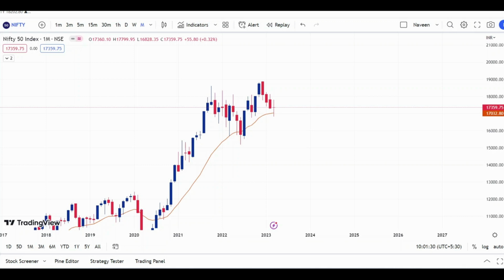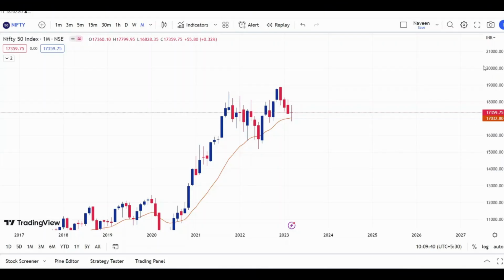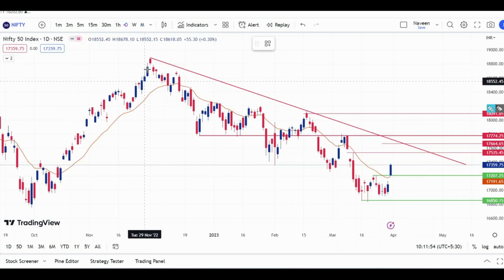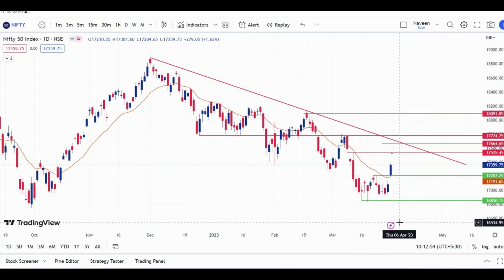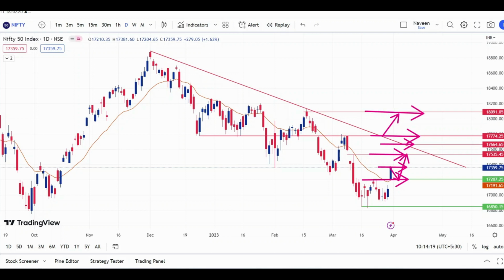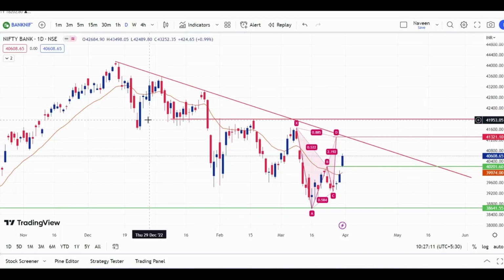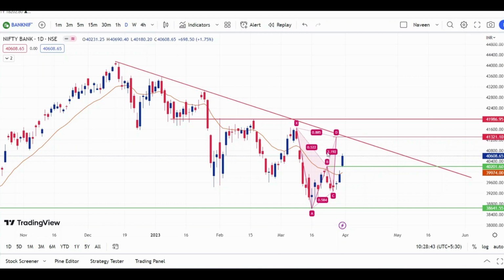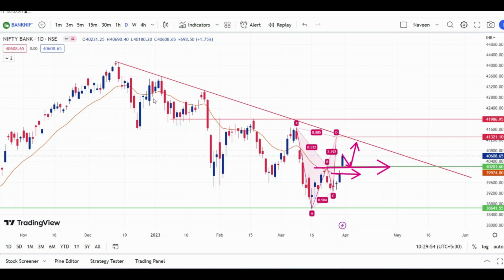Nifty50 Analysis || BankNifty Analysis || 03-04-23 || Nifty Prediction for Tomorrow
For FREE Nifty/Bank Nifty Daily Charts  Kindly JOIN above Telegram channel

Kindly open Trading account using below link, U will get added to 99trades Plus Group for Daily Charts With Entry/Target/Stoploss.

Angel Broking (FREEE Account opening)